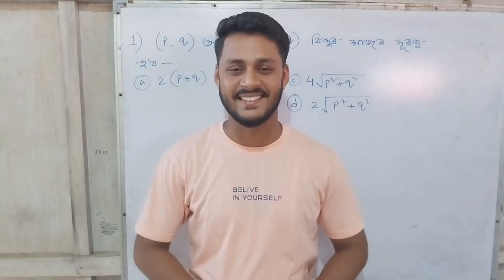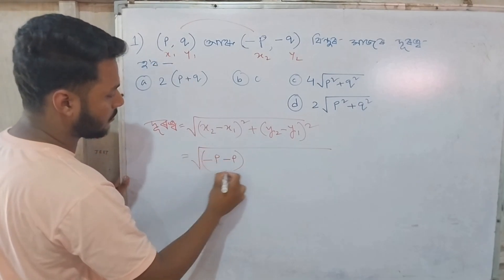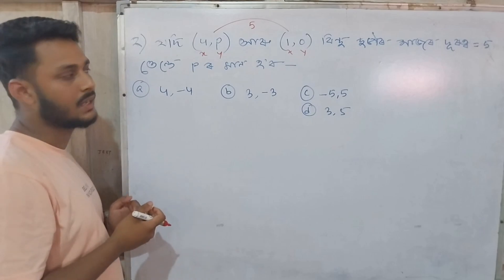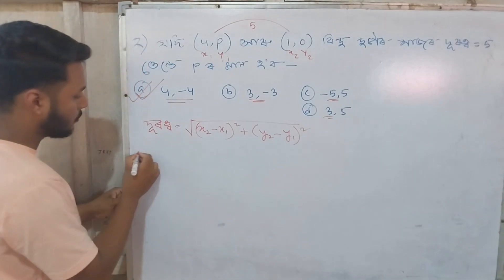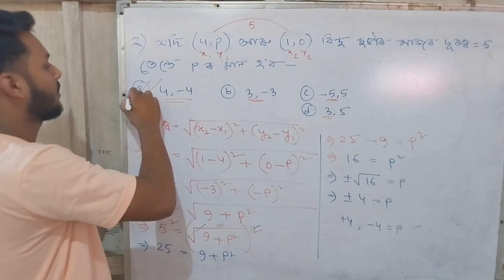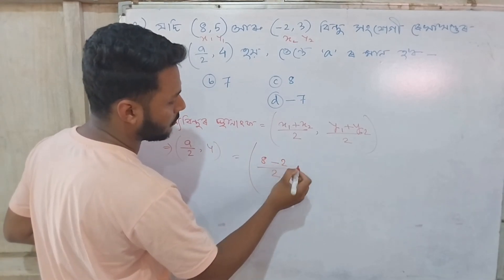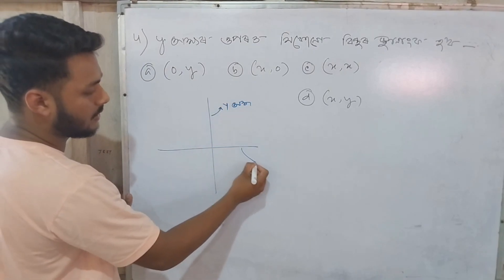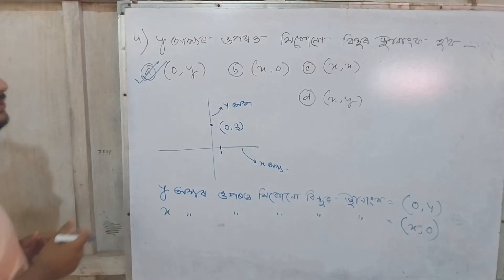HSLC 2025 MCQ Questions | Important Maths MCQ SEBA | বহুপদ | Assamese Medium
class 10 maths most important questions 2025

class 10th important question math

class 10 assamese important question answer

assamese mcq questions class 10

class 10 math important question 2025 subjective

class 10th maths important mcqs

assam gk important question

class 10 maths chapter 1 assamese medium mcq

most important question maths

math important mcq

hslc 2025 mcq

hslc 2025 question pattern
Class 10 mcq maths assamese medium
Class 10 maths common
Class 10 common question
Class 10 hslc exam
Hslc exam news
Assamese viral video
Class 10 maths important questions
Hslc 2025 exam news
Hslc news
Assamese news
News live assamese